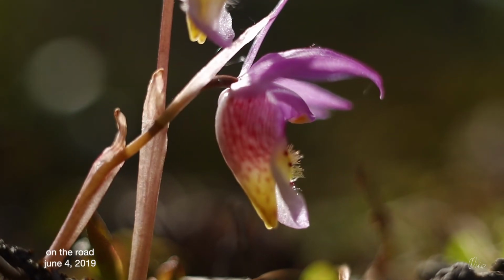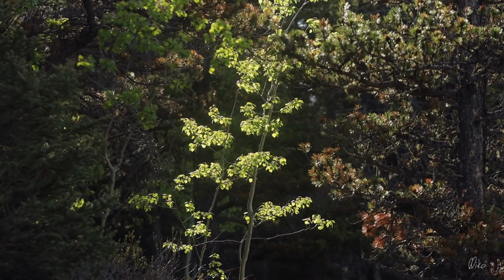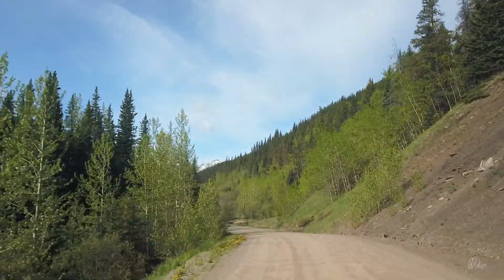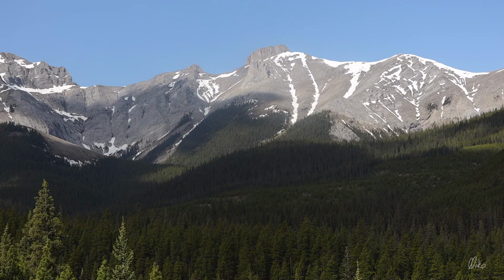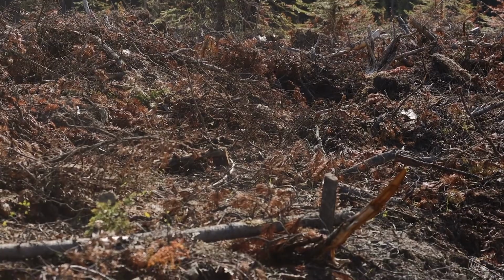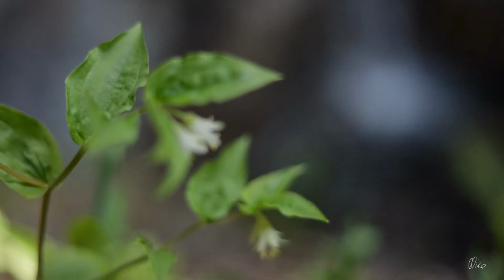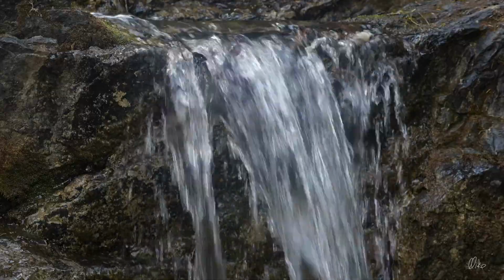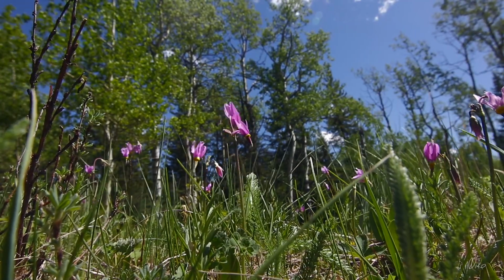Forest and Flora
A nice day to be out in the foothills forest. But I found a new scar on the land.